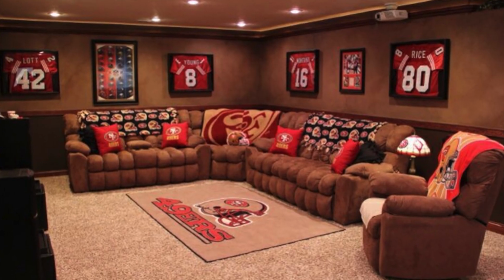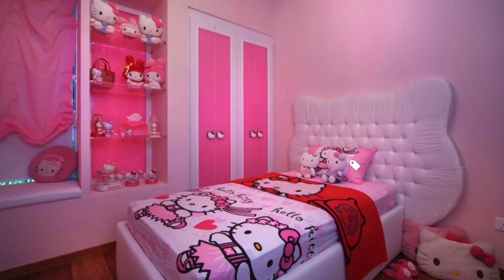Going Live Online Streaming - Ep 4: (Virtual) Backgrounds Help!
Your background on stream is important! Watch to find out what you should do and the key factors to consider with your background.

In this video, I go over backgrounds for your online video streams. Your backgrounds are super important for viewers and choosing the right backdrop/background/placement of items in your room or if you go for the virtual green screen route and customize your background. There are lots of different options to choose from and things to consider. This is the last video of my "Going Live Online Streaming" video series. If you missed any of the other videos check them out at the links I put in the description. It's a great beginners series about the key things to know when setting up your live video setup. Each video affects the other and they all are interrelated. I tried my best to make each video time sensitive, but I did throw in some more fun bits as well. I'm also trying to find my niche of YouTube tech videos here and I'm trying to target the average consumer with giving just enough information that anyone could understand it but not too much technical terms and in a short enough form factor that is both entertaining and doesn't waste your time. Let me know what you guys think! If you've read this far in the description comment "I can't wait for the AirPods Max review" 👀  a Christmas gift that will produce a new video. Over the holiday I'll get my Elgato mic review out.